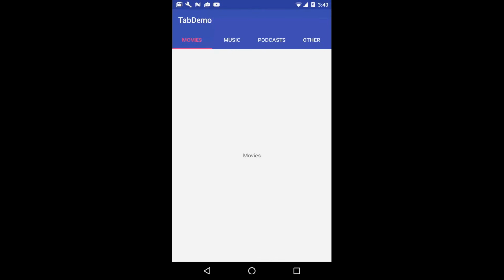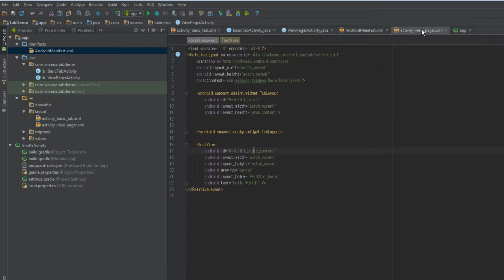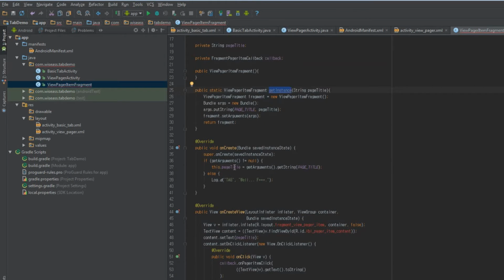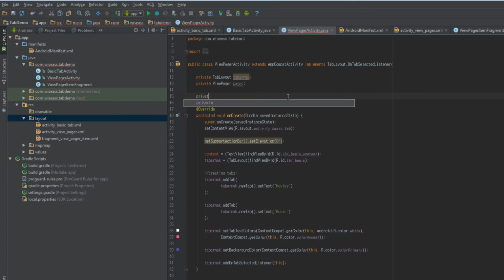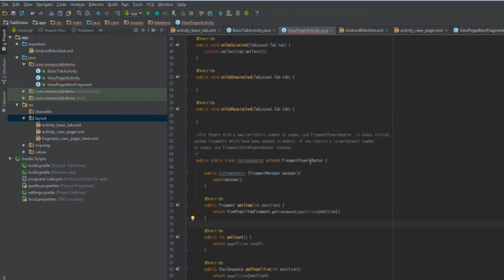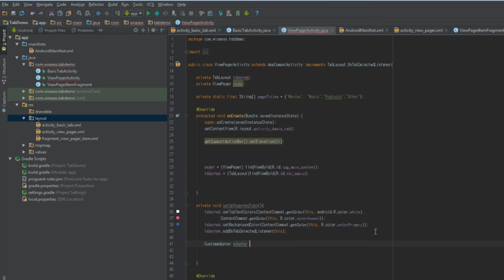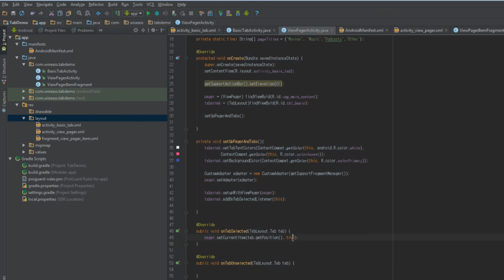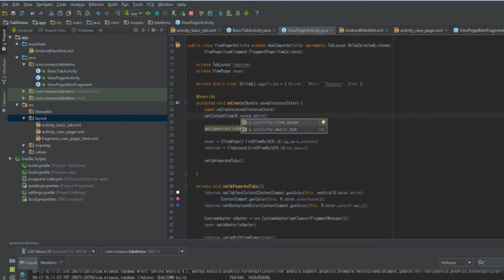Android View Tutorial - TabLayout w/ ViewPager and Fragments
In this lesson, we'll create a TabLayout and ViewPager combo, where each page is managed by its own fragment. The code for this lesson continues from the previous video.